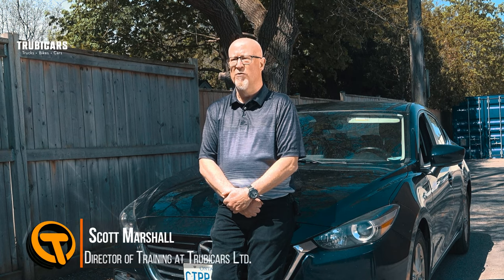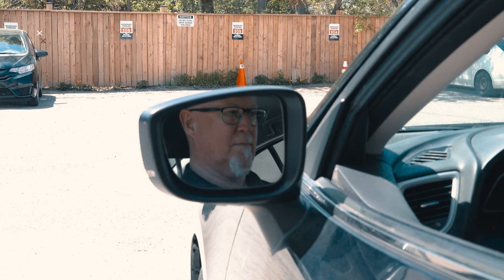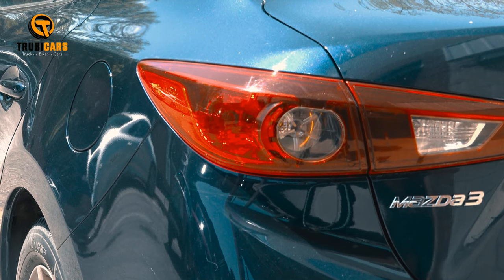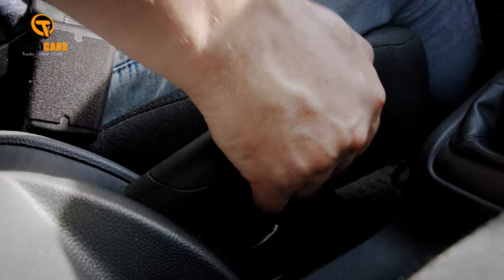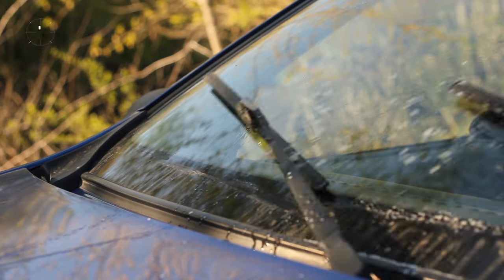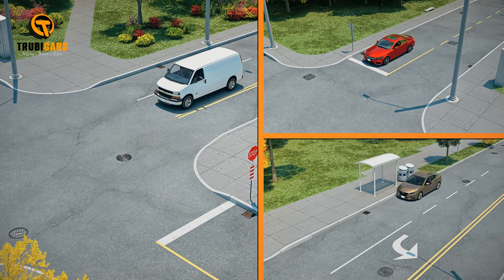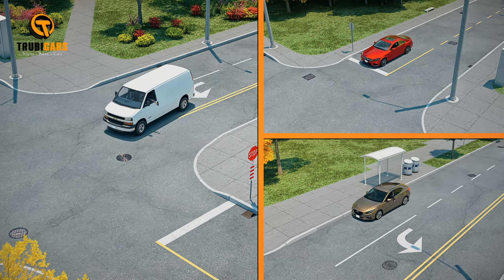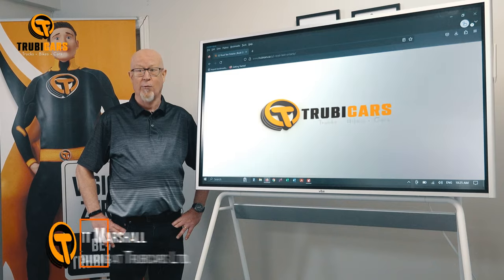Vehicle Safety - Tips for Vehicle Safety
Vehicle Safety - Is your vehicle safe to drive?
Learn vehicle safety tips from Trubicars video.